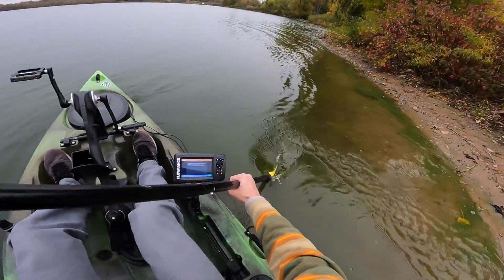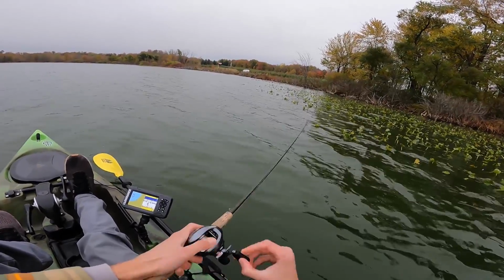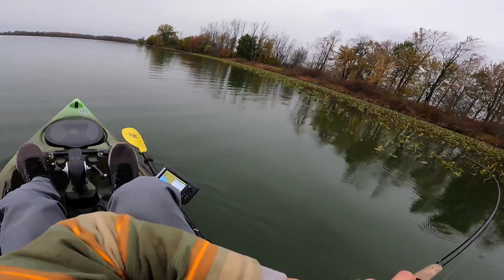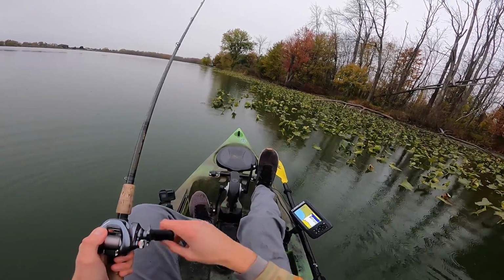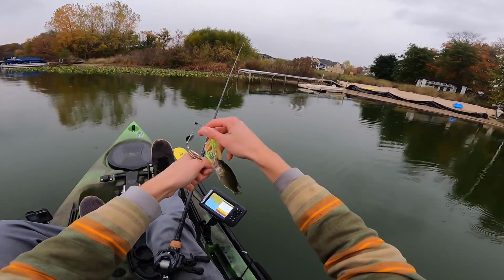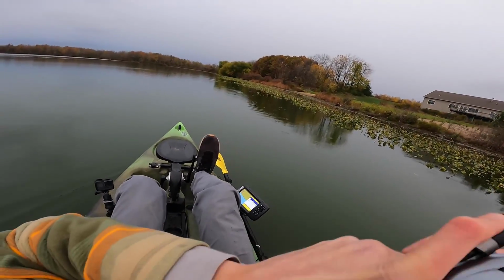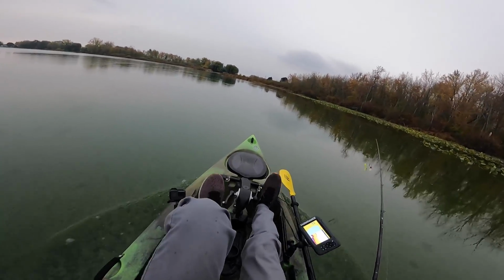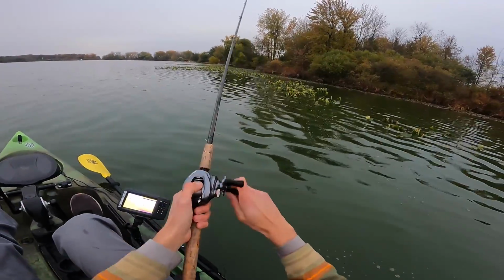Which Works Better?! Chatterbait Vs Spinnerbait!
I took out the kayak in search of big fall bass using only a spinnerbait and a chatterbait. It was a quick trip but I simply wanted to know which one would work better... Well, I found out! Not only that, I caught some nice fish along the way :)

Overall, I love fishing both chatterbaits and spinnerbaits year round, however they are particularly special to me in the fall when the bass are gorging themselves on baitfish. If you are serious about bass fishing, I believe these are both staples for any tackle box.

Rod/Reel For Chatterbait (7' H / 7.6:1 / 20lb Fluorocarbon)